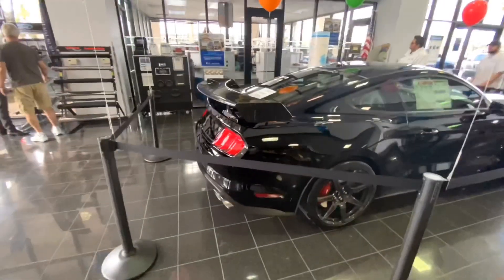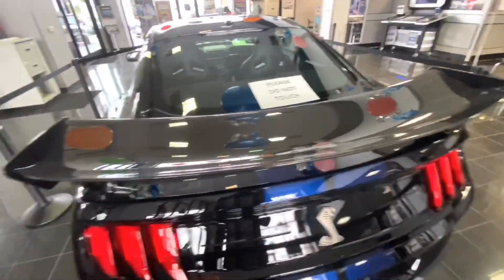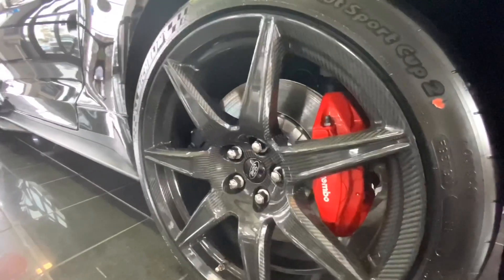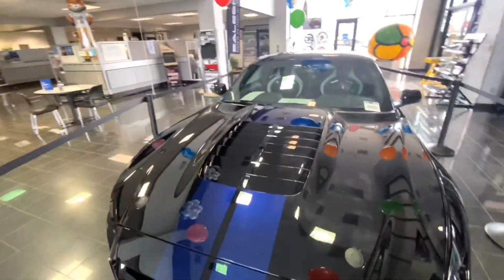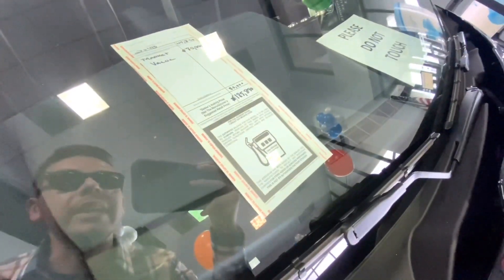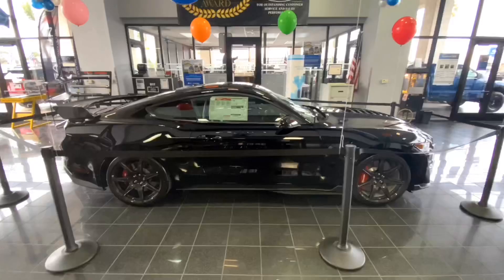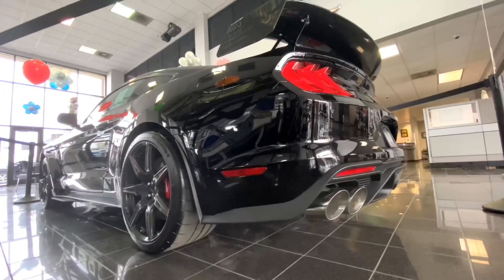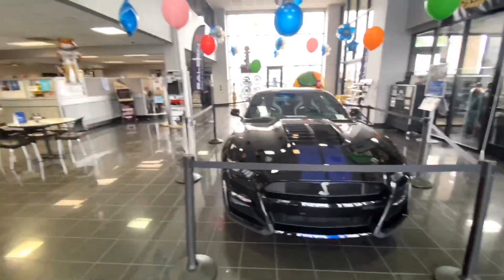CALIFORNIA’S very FIRST ever 2020 track PACK gt500 DOUBLE golden TICKET worth $180,000!!?